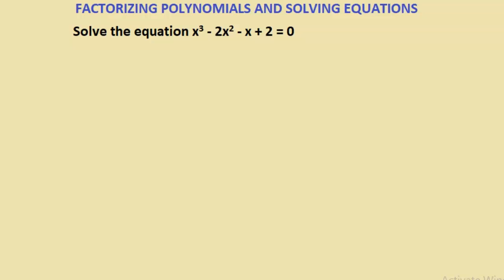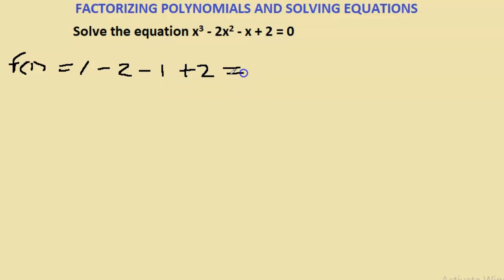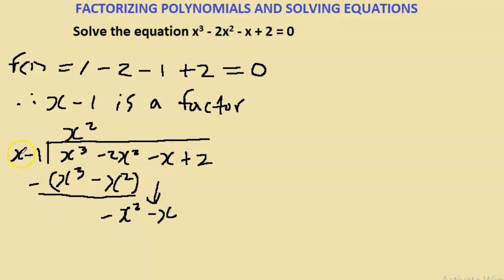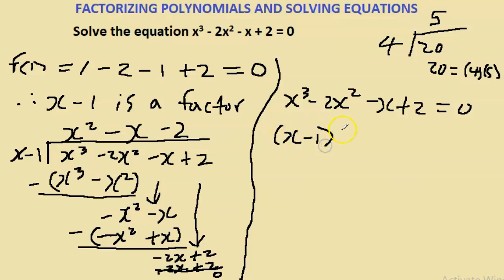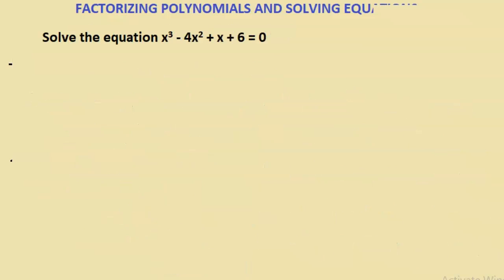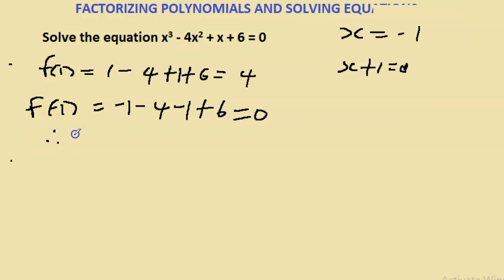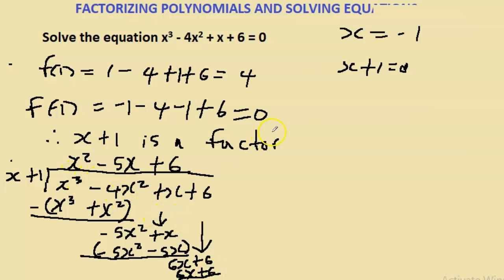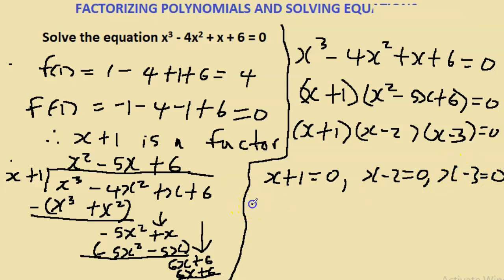Remainder Factor Theorem (Part 5): Solving Cubic Equations: Math: Algebra: CAPE: Adobe MathLab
Adobe Mathlab